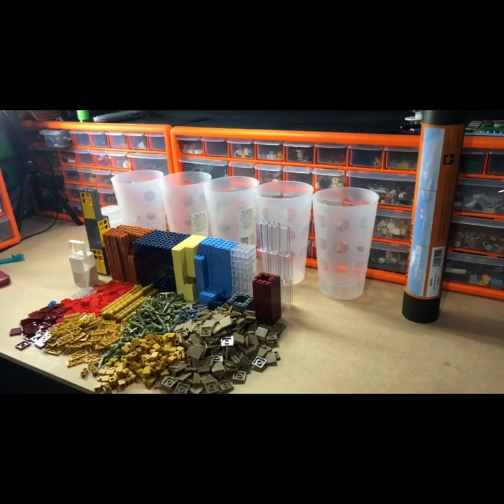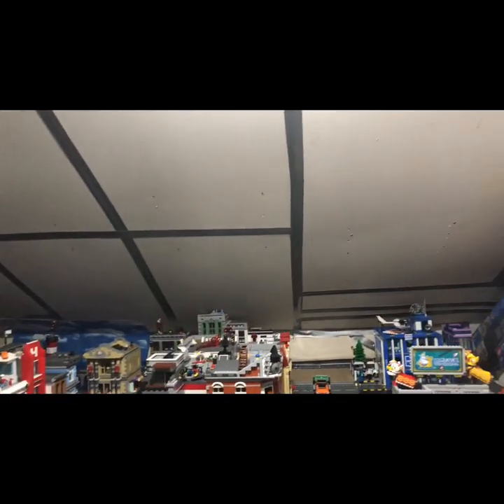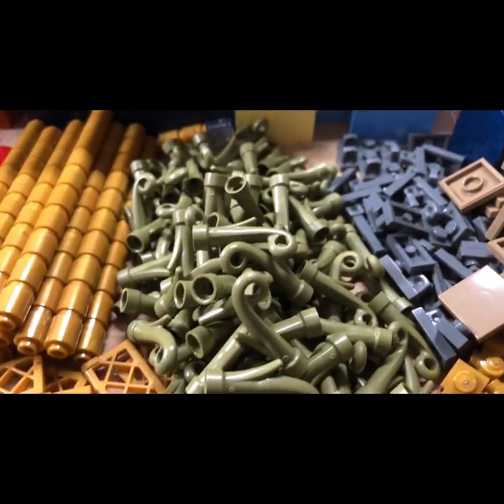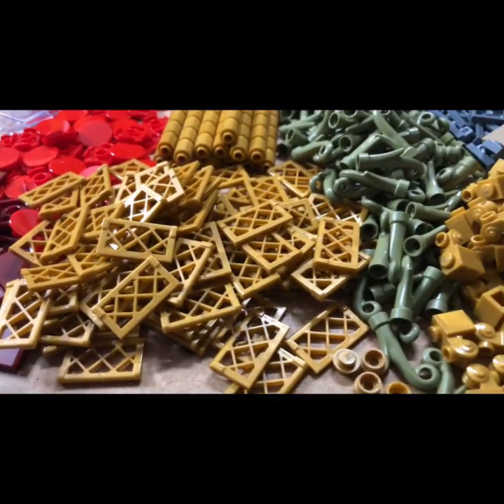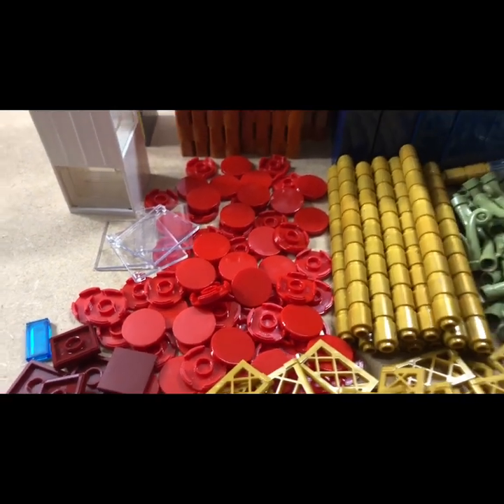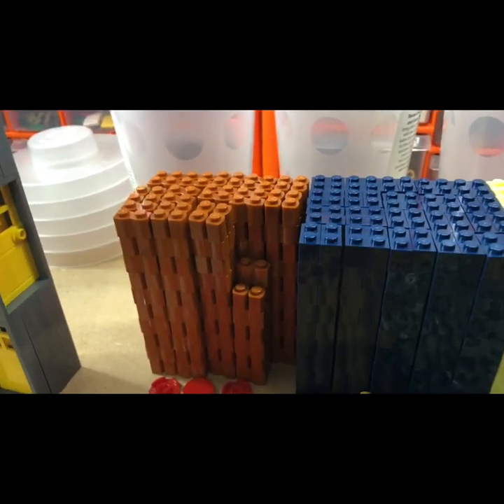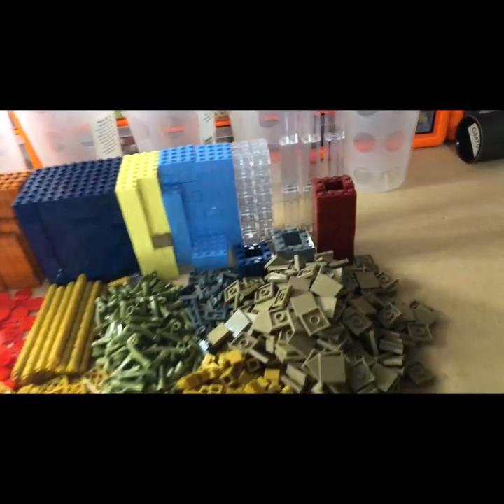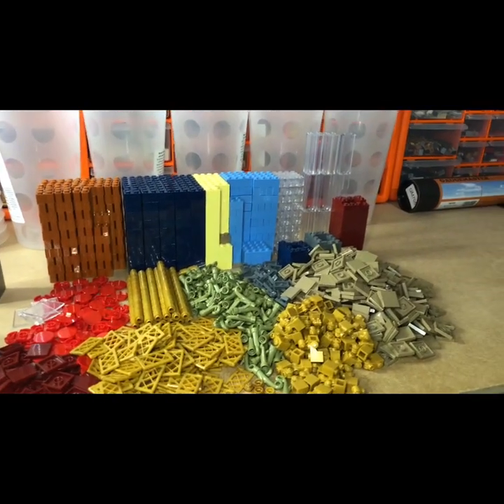LEGO City BRICK Haul